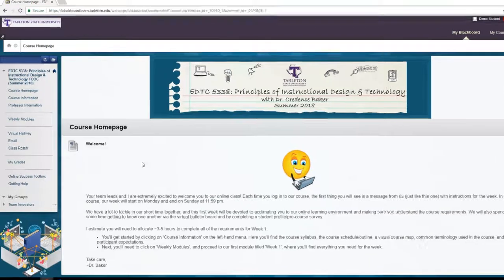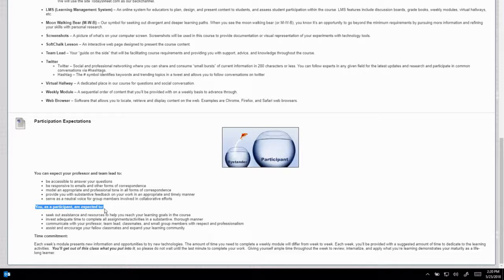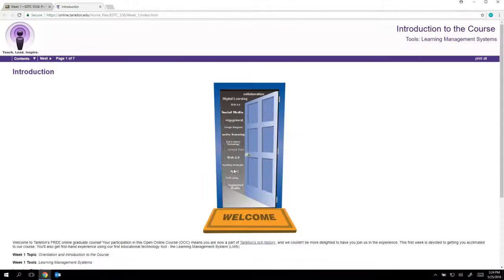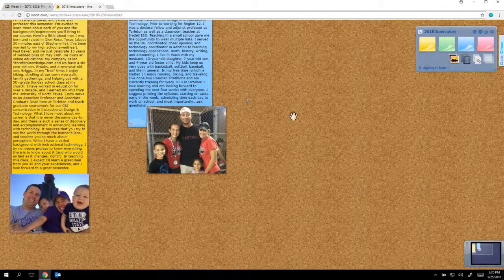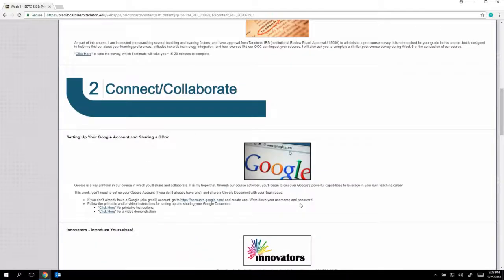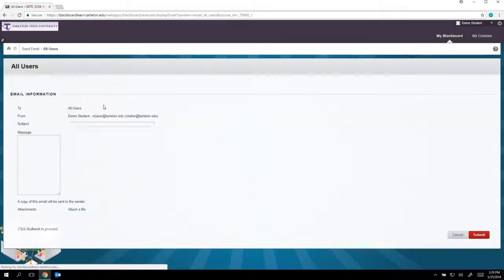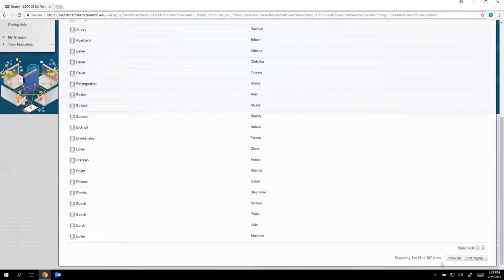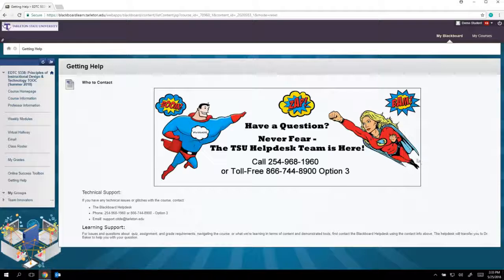2018 Course Navigation